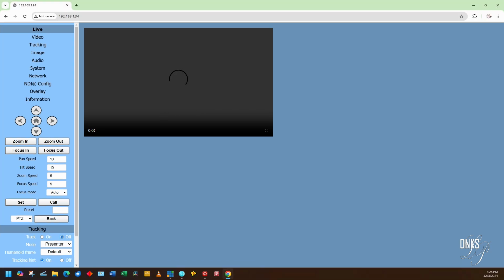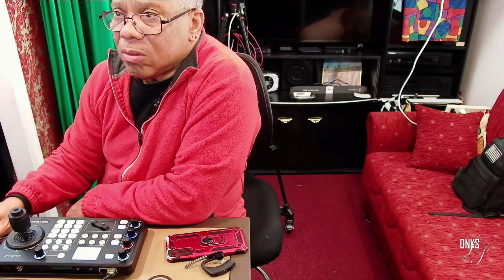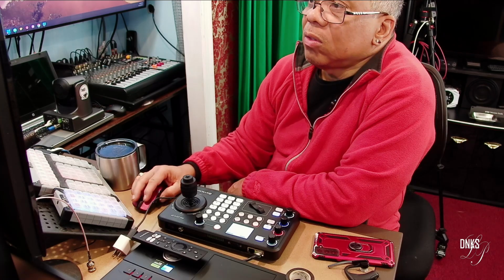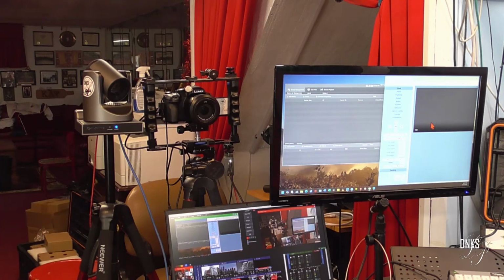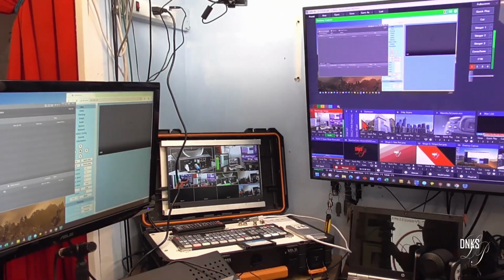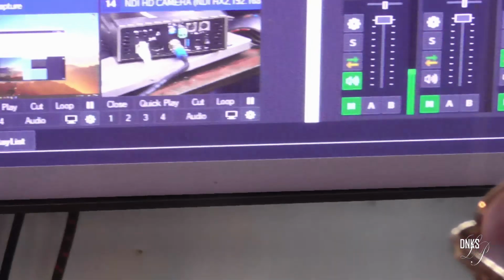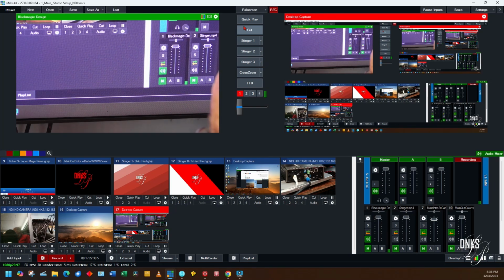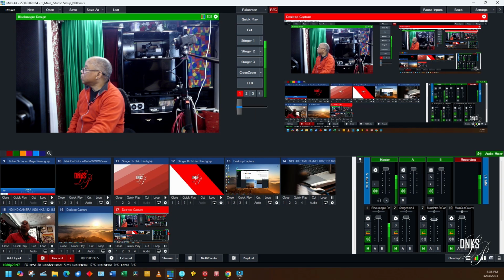AVKANS NDI PTZ Camera 30X Auto Tracking Live Streaming NDI Camera with SDI HDMI IP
AVKANS NDI PTZ Camera   30X Auto Tracking Live Streaming NDI Camera with SDI HDMI IP NDI It's a great value and some things you should kno